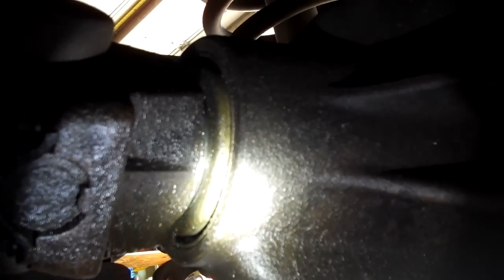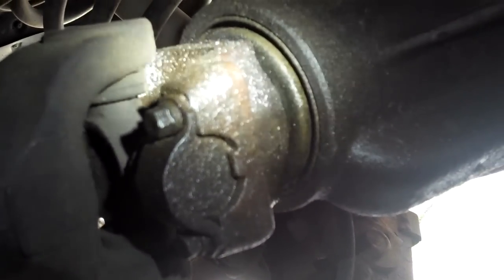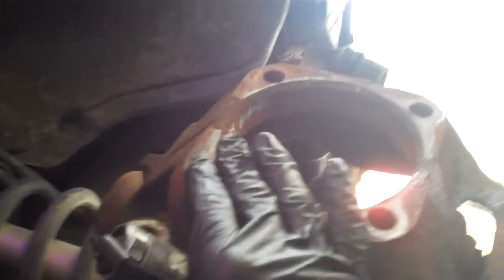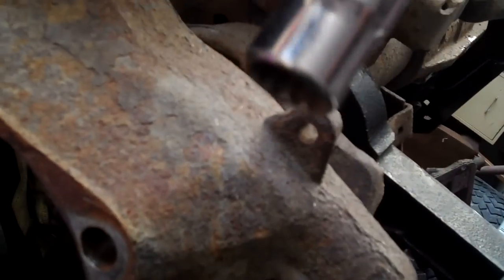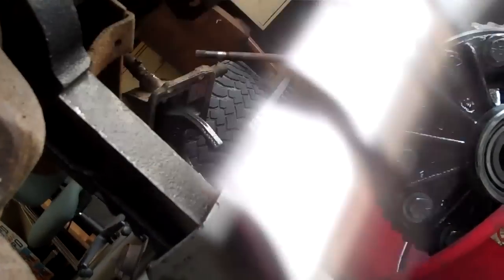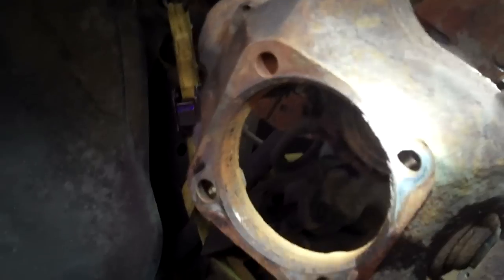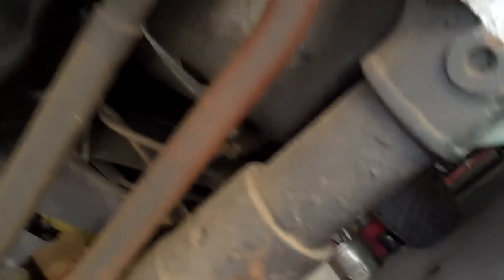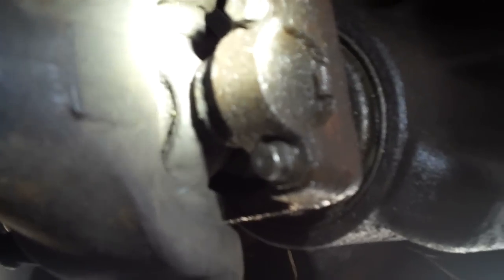How to replace your Front pinion bearings on your truck Dana 60F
This set can be a very nice addition to your shop press.

Harbor Freight tools also has a version of this too.